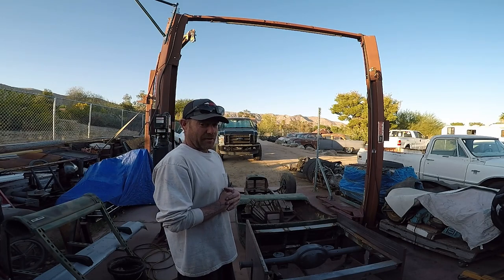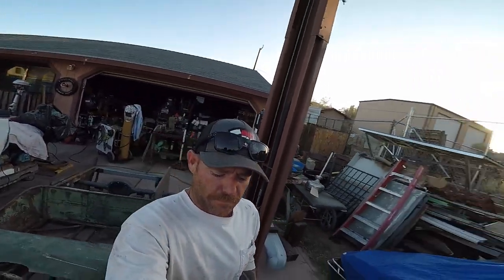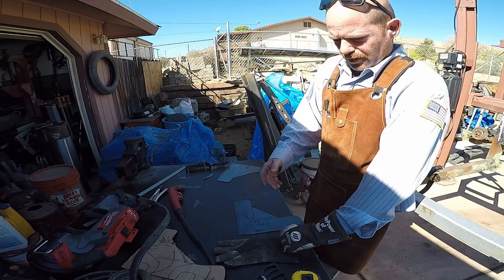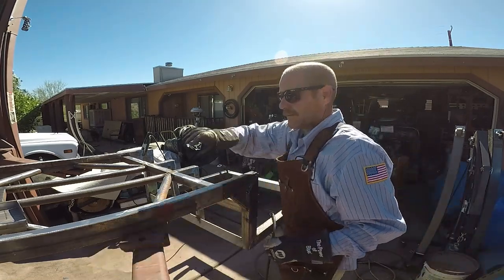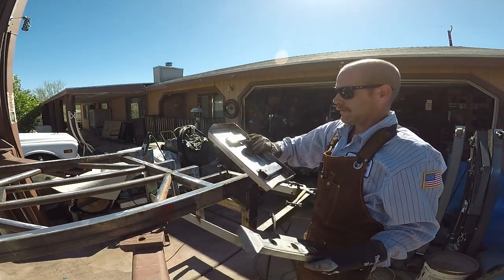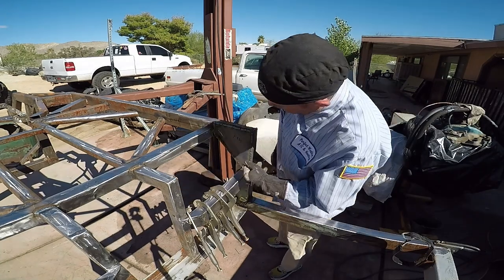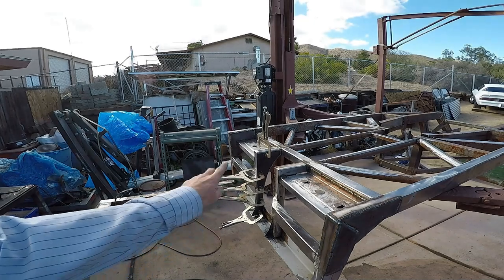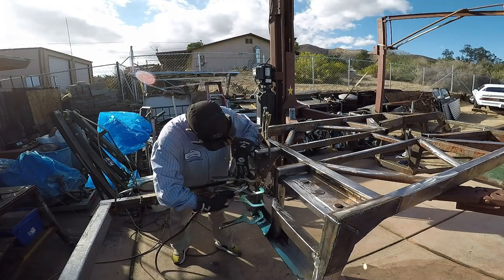MODEL T RAT ROD BUILD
Welcome to my rat rod build. This is Rehab my bagged 1920 model T Touring rat rod. This is my neck surgery rehab project. It has taken me a long time to build this car. The frame is completely home made from scrap metal. Most of the rest of the parts are from picks and treasures I've been collecting. hope you like it. There will be more to come soon.